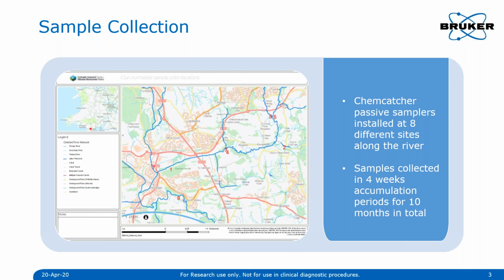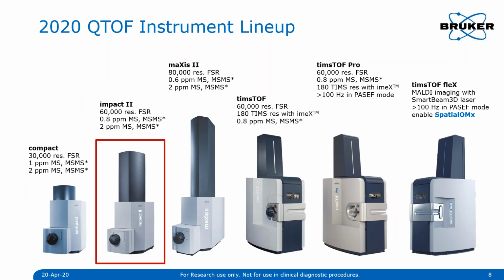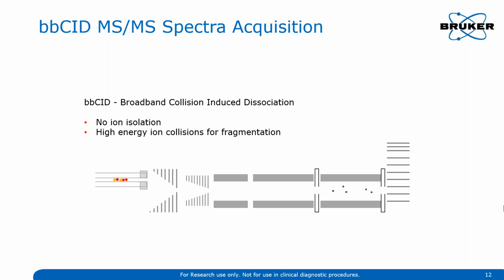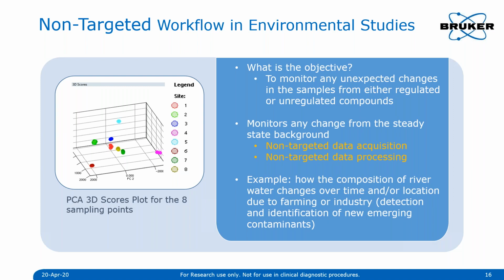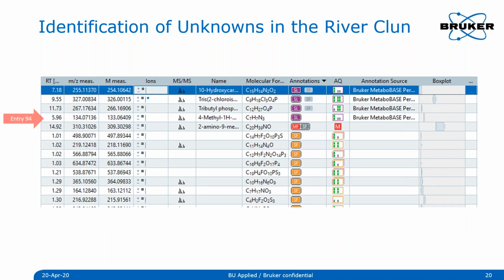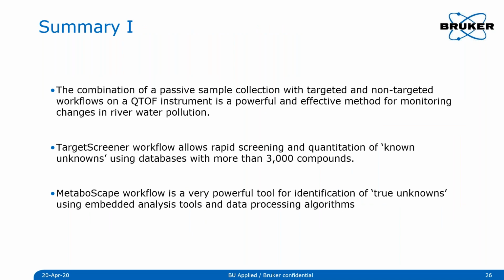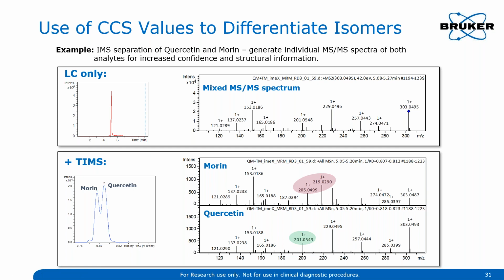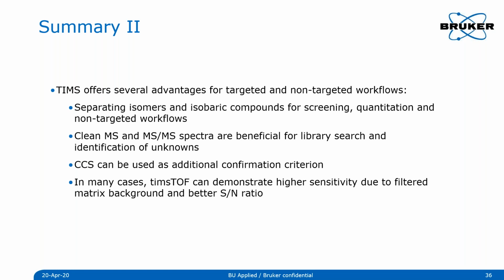Simplifying Unknown and Untargeted Screening using MetaboScape®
“Is unknown and untargeted screening typically a job for experts?”. MetaboScape is a powerful solution which creates a simple workflow with pre-defined steps to arrive at accurate predictions for detecting and identifying ‘unknown and untargeted’ analytes. Due to the use of high resolution MS, large databases, in-silico fragmentation and more, one has all tools easily at one’s fingertips to get “expert” results. This short seminar will show you the workflow setup of MetaboScape and its’ use for both environmental and food samples.